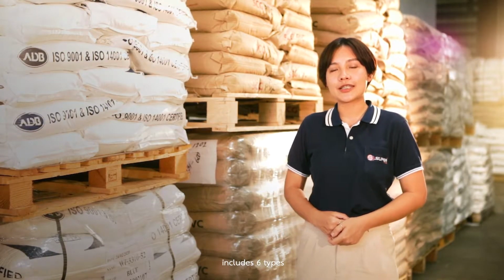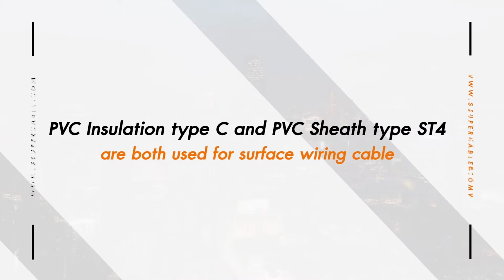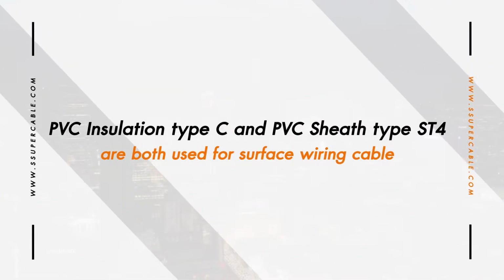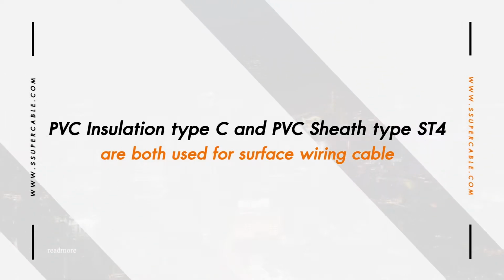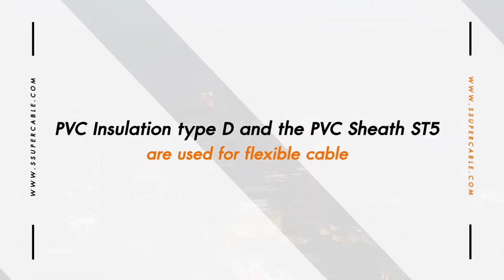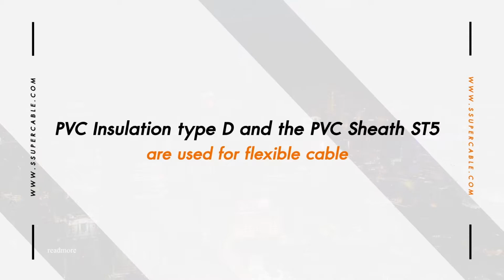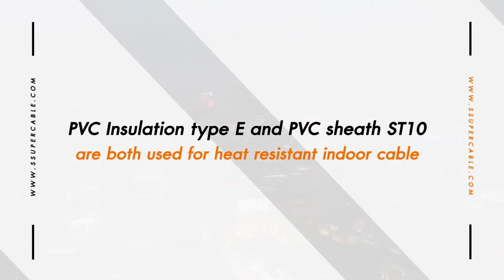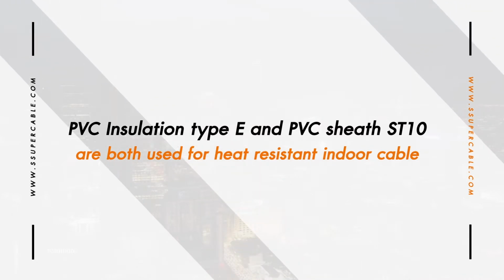S.Super ความรู้ คู่สายไฟ I PVC (Eng)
To produce high quality electrical cable and up to international standard 👷‍♂👷‍♀
S.Super Cable select only New PVC (sparkle)
⚡️ What is PVC?
⚡️ How to use and testing the PVC to make a high quality electrical cable
Let's enjoy ❤️